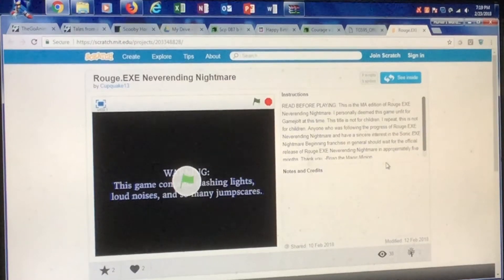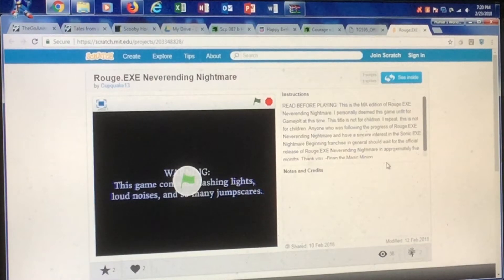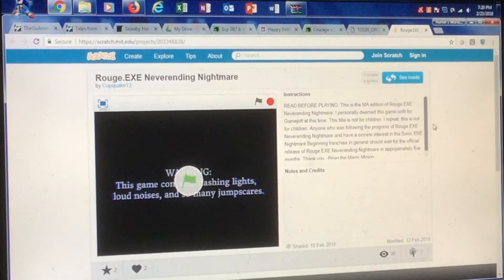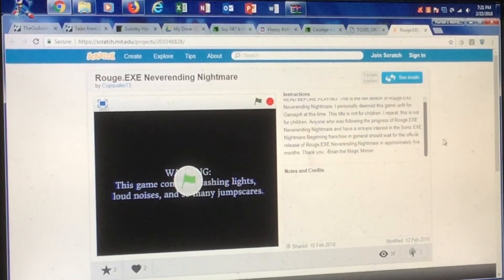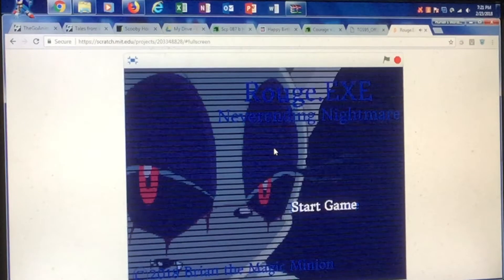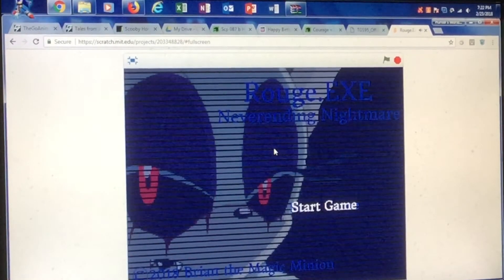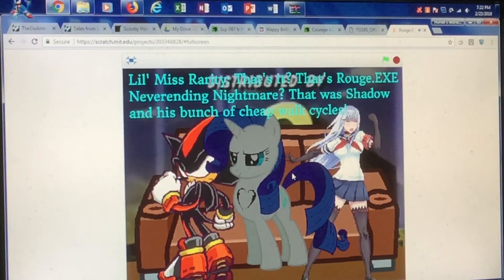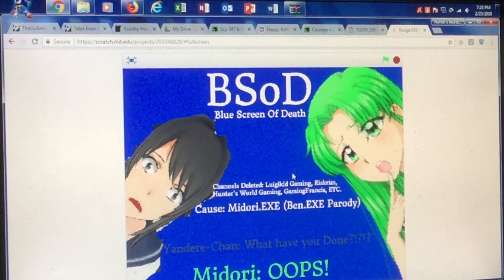Rouge.Exe Neverending Nightmare || SHORTEST TROLL EVER!!!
Welcome back to another Rouge.Exe! It’s been 2 years since I played the original game by [J.B.M]! This time, Brian brings the fan made game called Rouge.Exe Neverending Nightmare, and this game is just short! Enjoy!